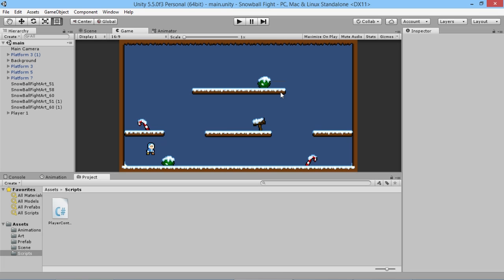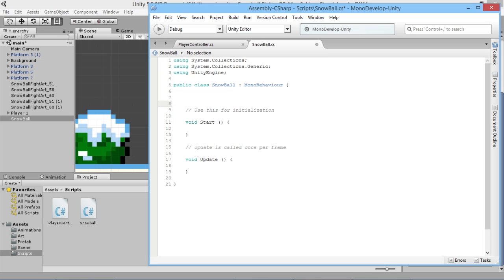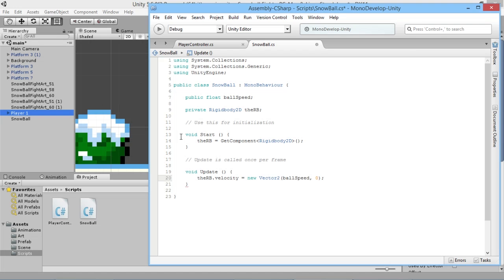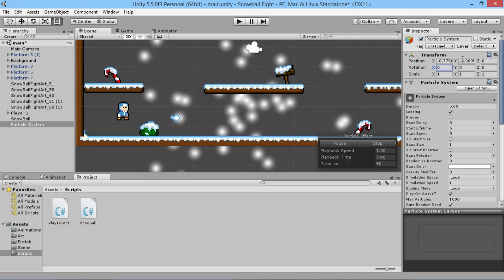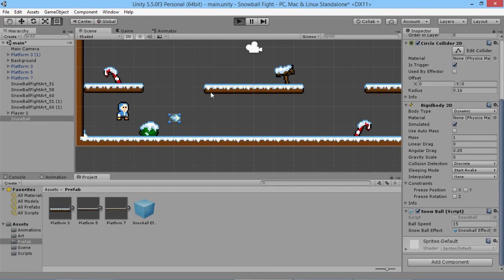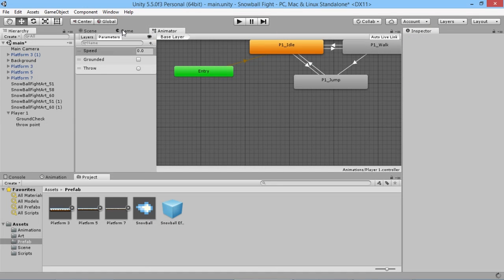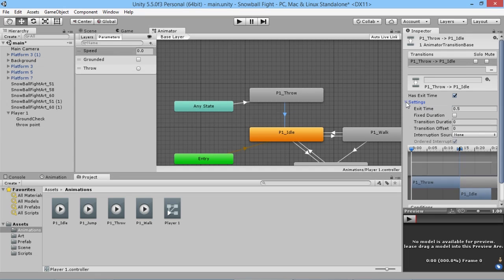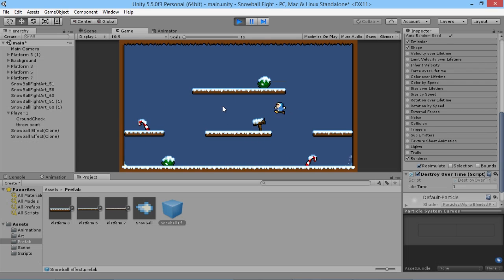Unity 2 Player Game Tutorial #4 - Throwing Snowballs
Learn how to make a 2 Player Snowball battle using Unity! In this episode we're going to give our player the ability to throw snowballs around!